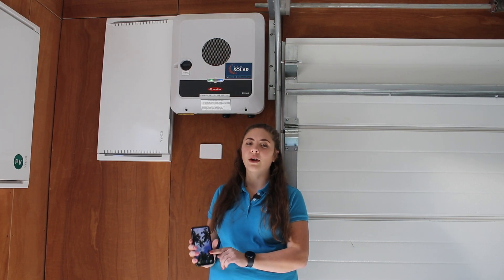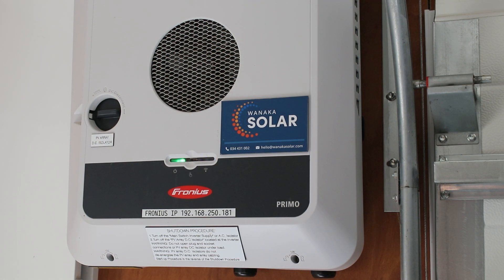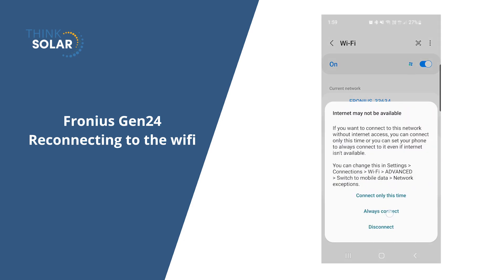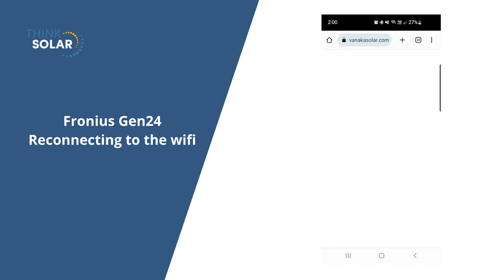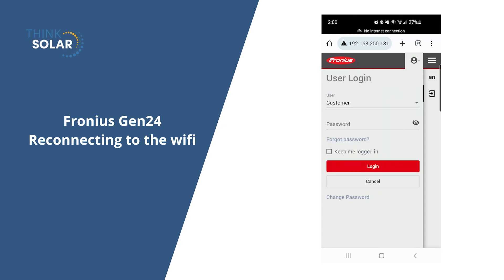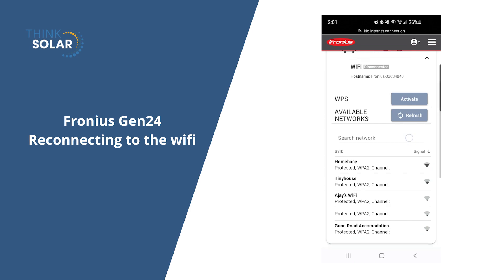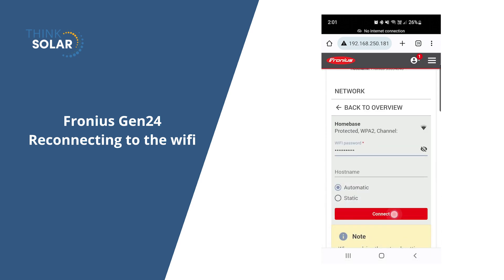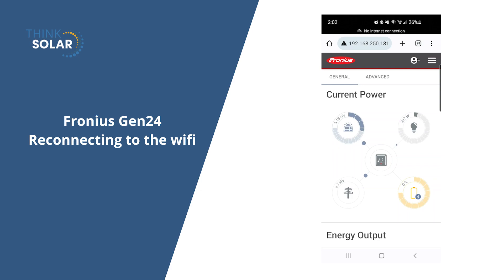Fronius Gen 24 | How to reconnect to the WiFi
In this video, we walk you through reconnecting your Fronius Gen24 Inverter to the WiFi.
Queenstown Solar
Wanaka Solar
Dunedin Solar
Christchurch Solar